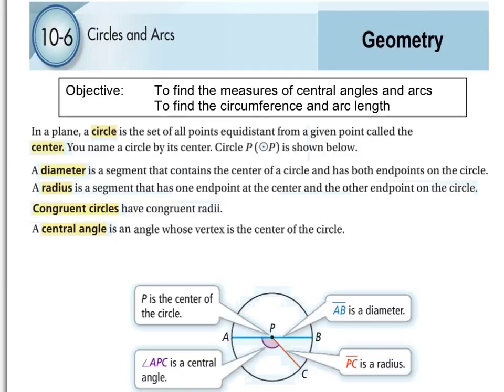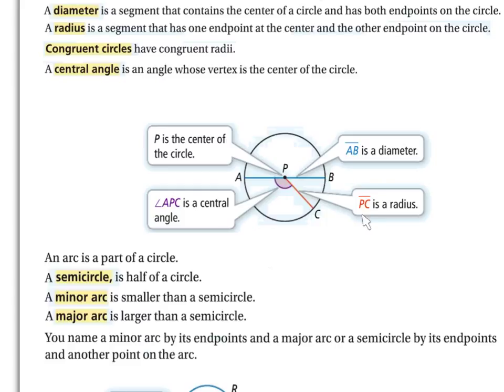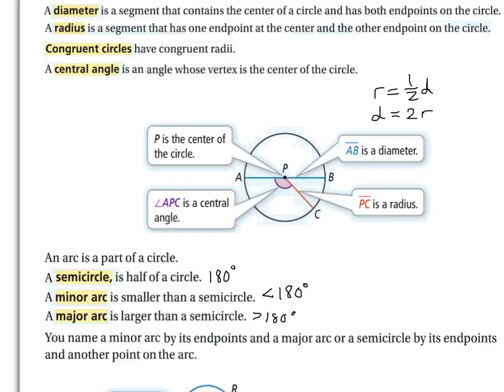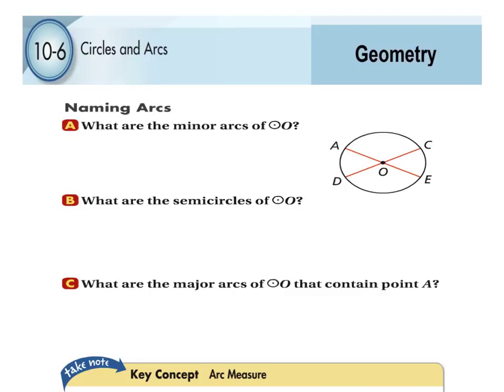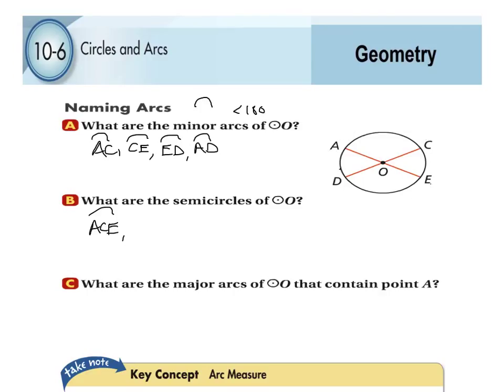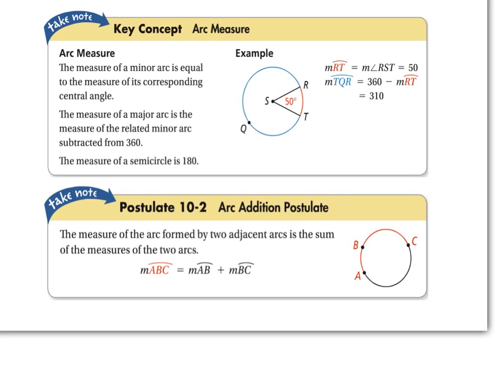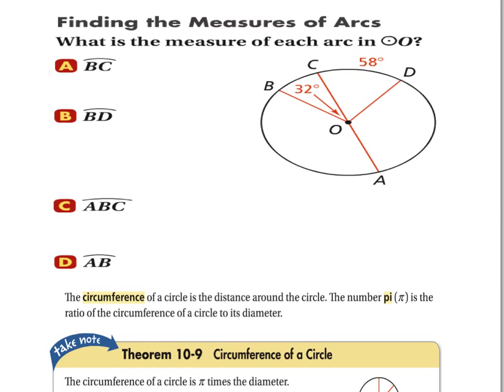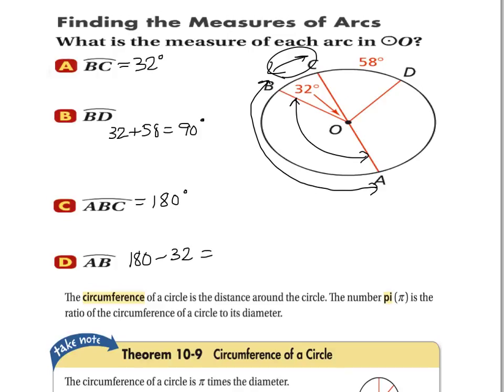Intro to Geo. Section 10.6 Part 1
Circles, Measures of Arcs, Central Angles